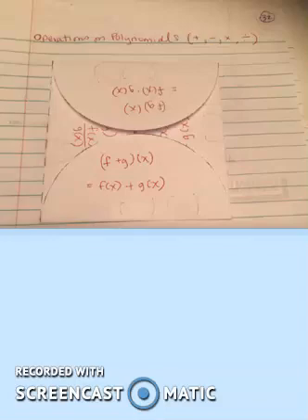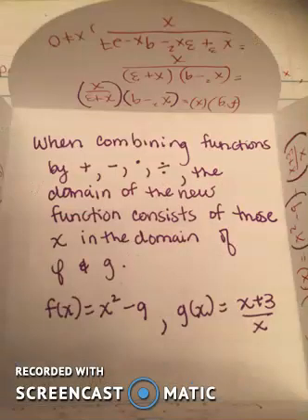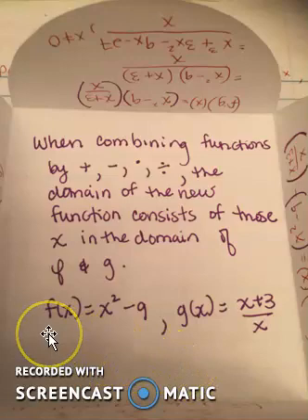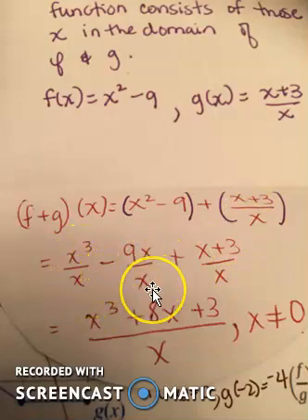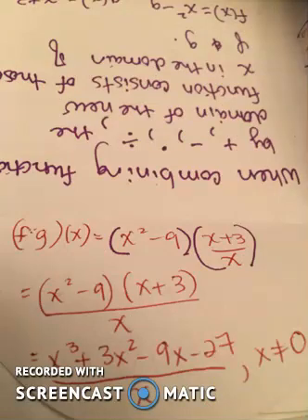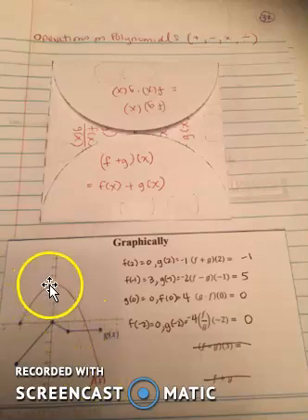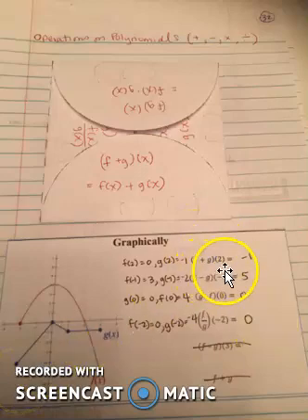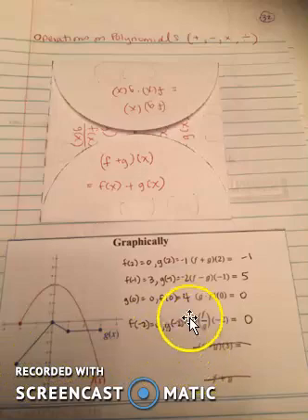pg 32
Description